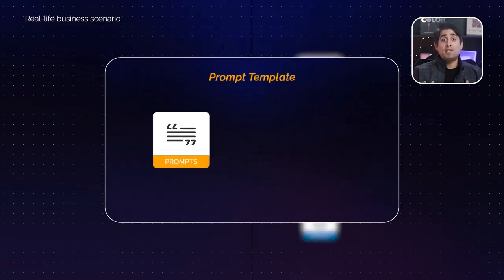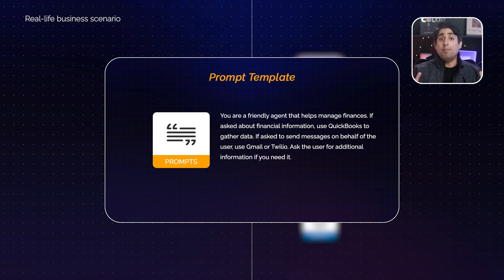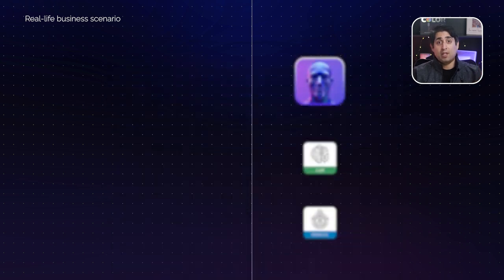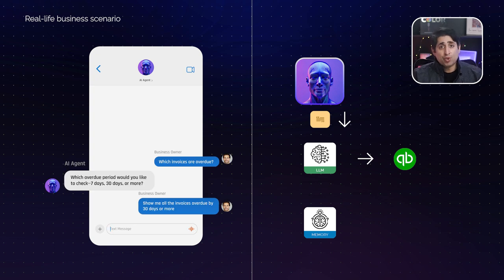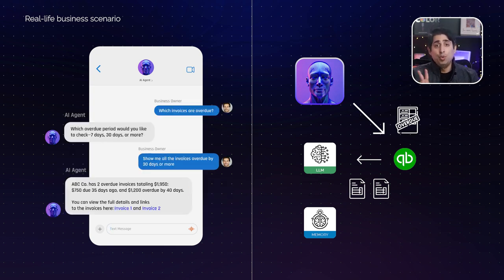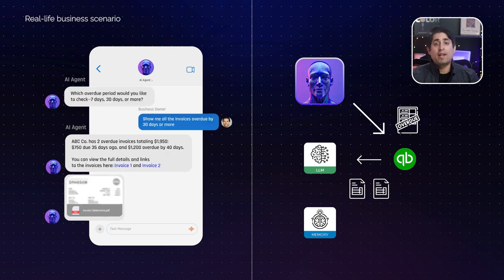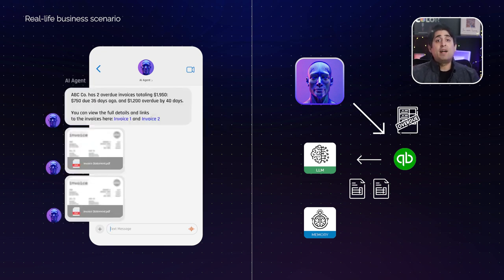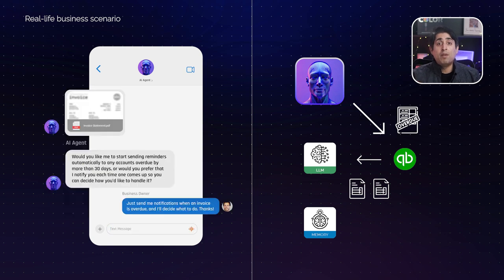How AI Agents Work Without Getting Too Technical v720P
👉Increase lead capture and conversion with Vendasta’s AI-assisted web chat

I explain how AI agents work step-by-step in simple terms, and show you a real-life business scenario to see them in action.

What is Vendasta?
AI software that helps you acquire and serve 10x more clients
Vendasta’s AI, trained on your clients’ business profiles, enables your agency to effortlessly create scalable sales and marketing experiences—from managing reviews and social content, to converting website visitors into leads.

00:00 Intro
00:24  5 main parts of an AI agent
04:55 AI agent in action